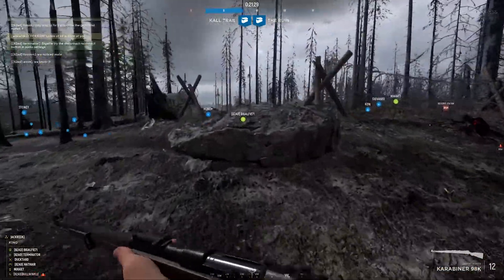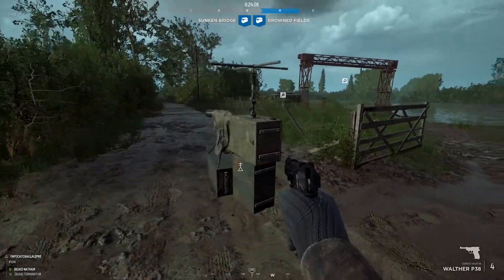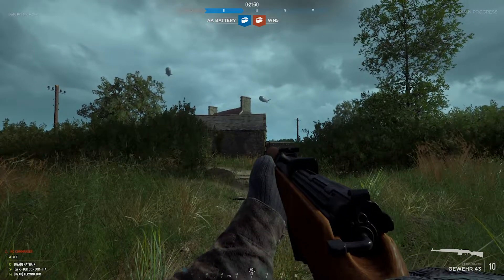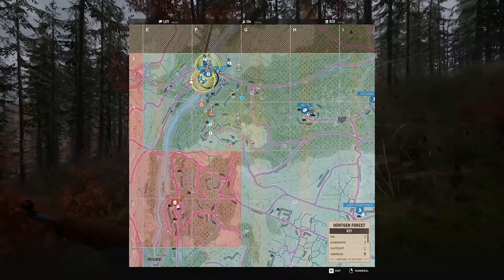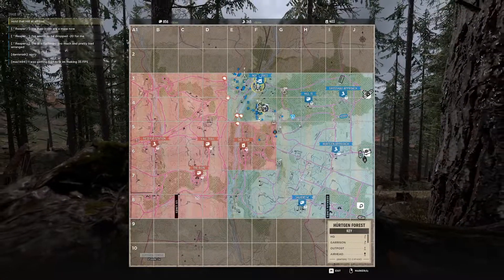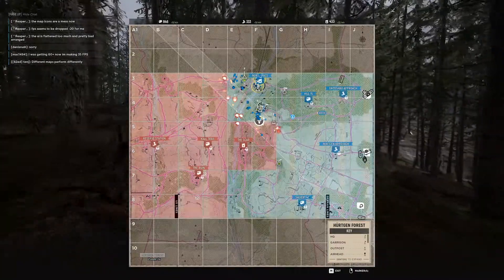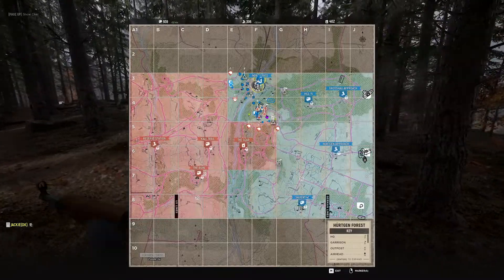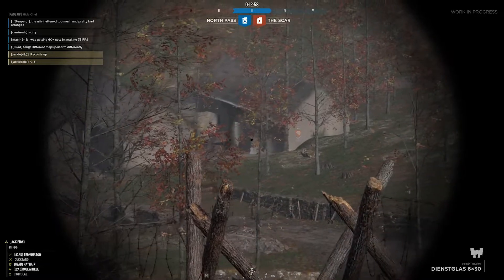Hell Let Loose Update 9 All You Need To Know!